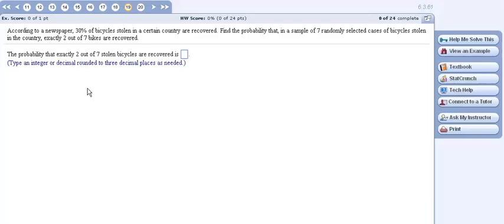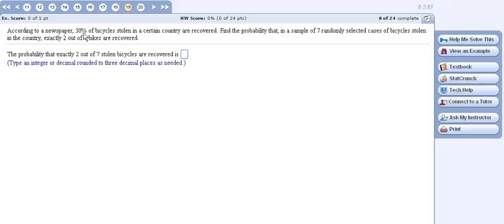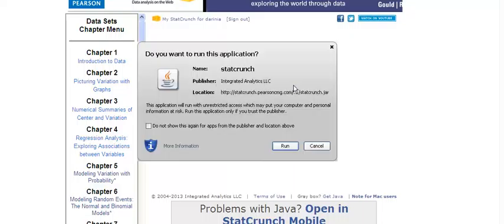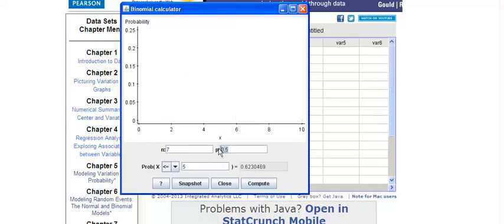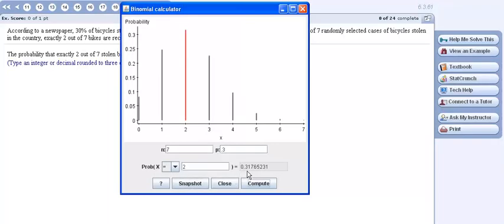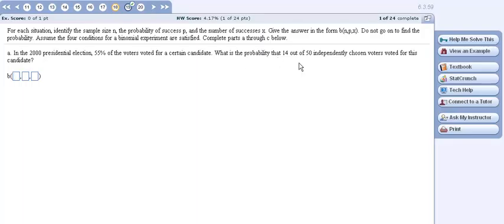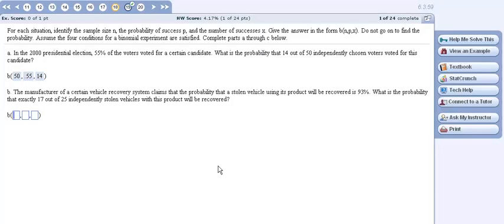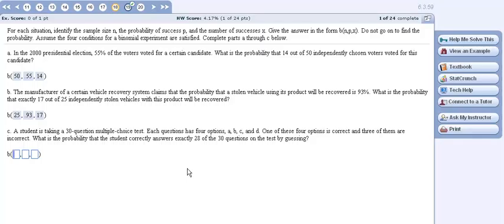MAT103Prob6 3 61